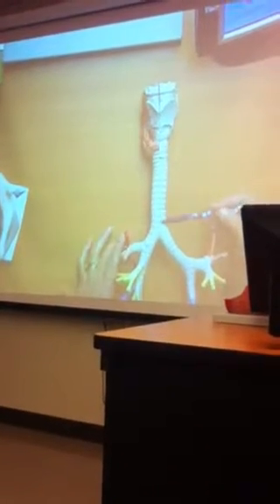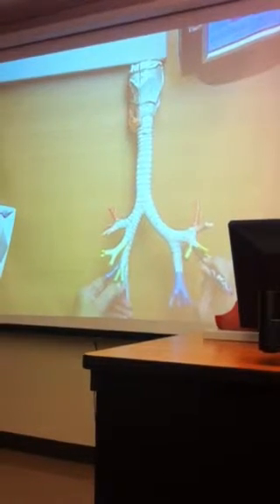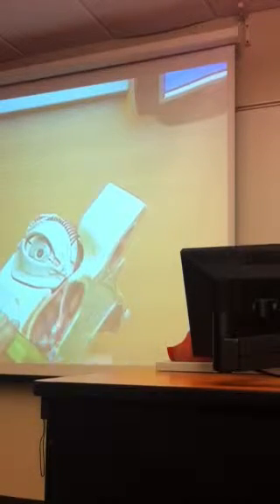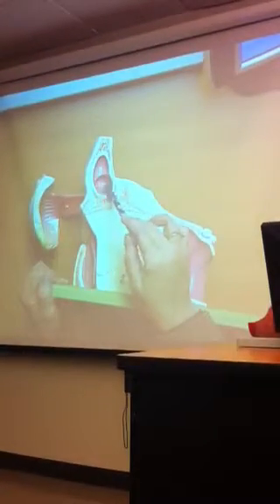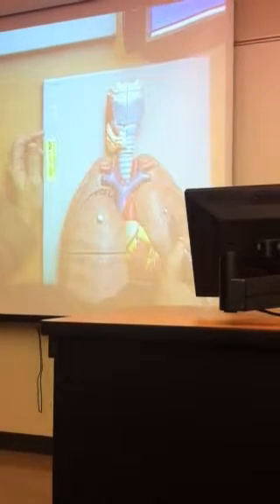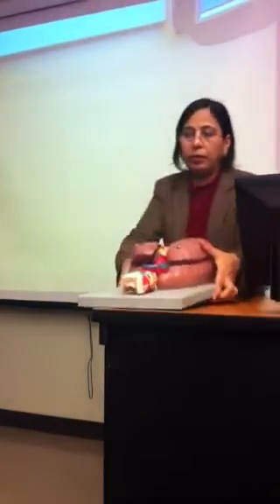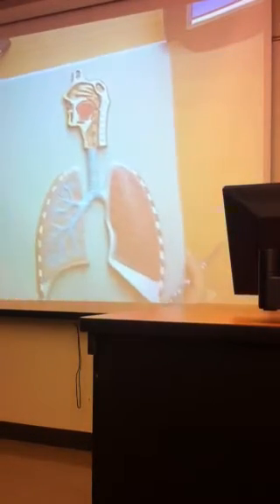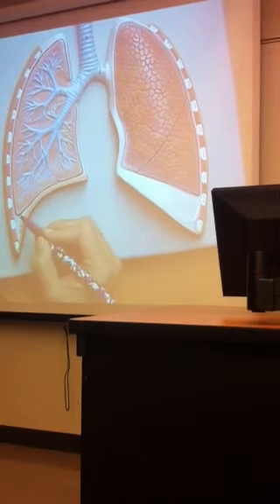A&P II lab practical 1